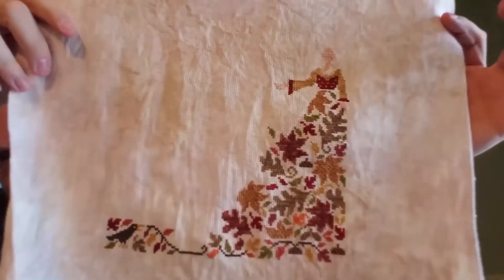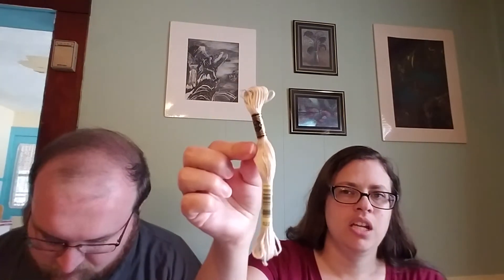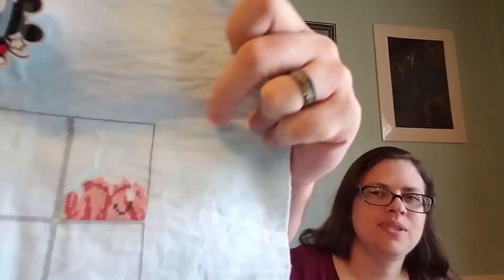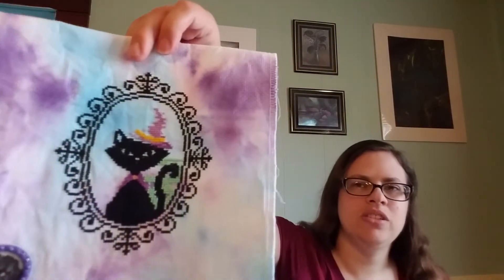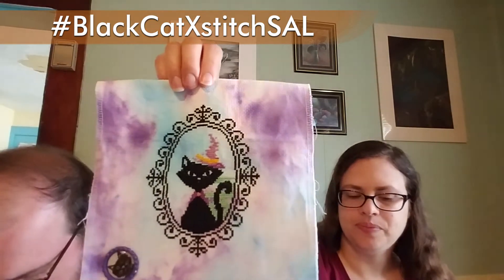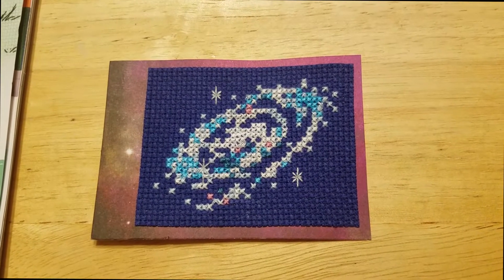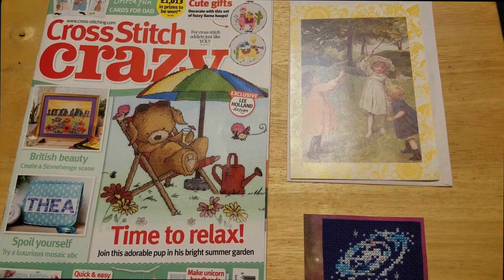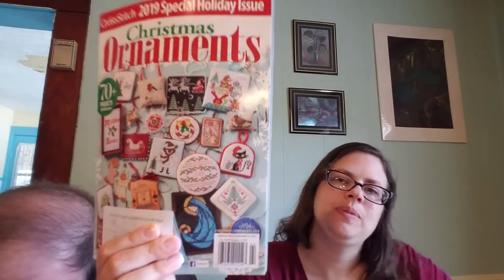FlossTube 40 - Why is Jason Weird? ;) (Sep 21, 2019)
Ongoing Stitch Alongs:
BlackCatXstitchSAL - Any pattern that has a black cat on it
KEBdaySAL - Any silhouette or Fairy Tale related pattern